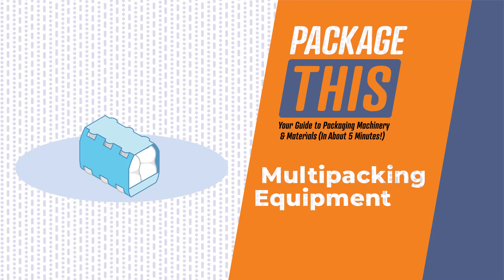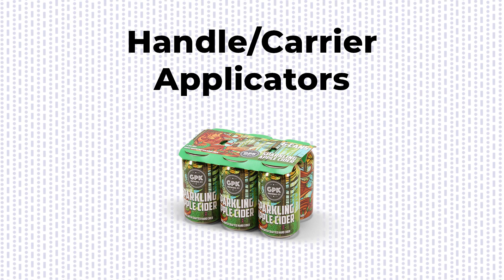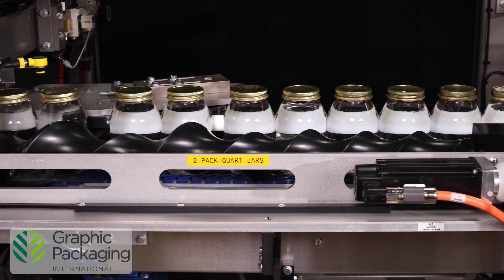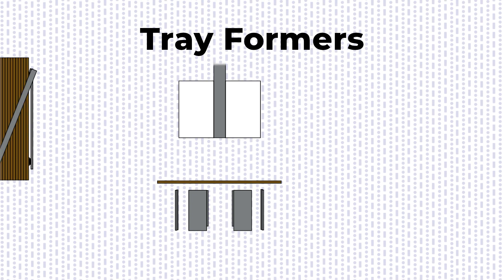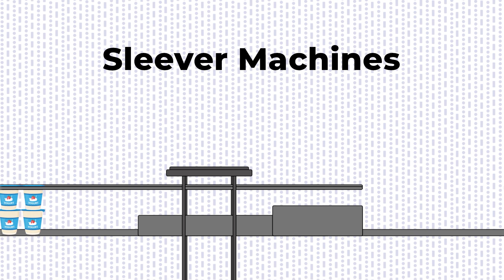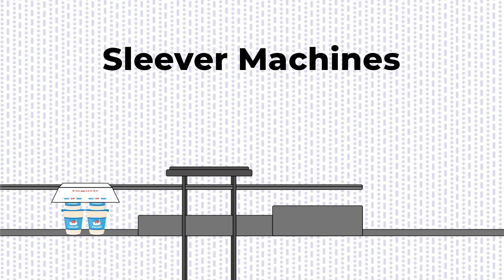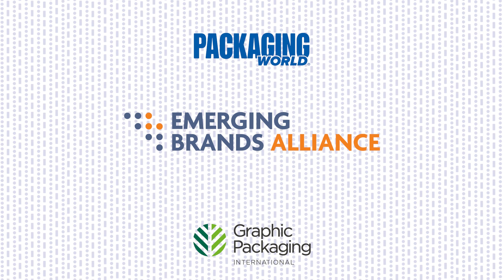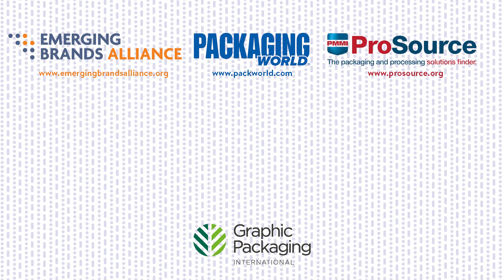What are the Different Types of Multipacking Equipment?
Take a five-minute tour of the world of multipacking equipment – the machines that consolidate and group multiple items together into a single, convenient consumer unit. Learn how handle and carrier applicators, shrink bundlers and heat tunnels, sleevers, and banders work.